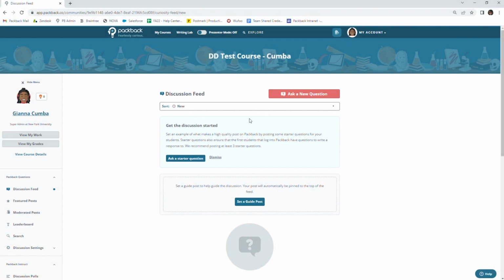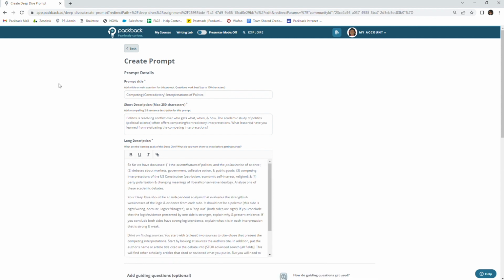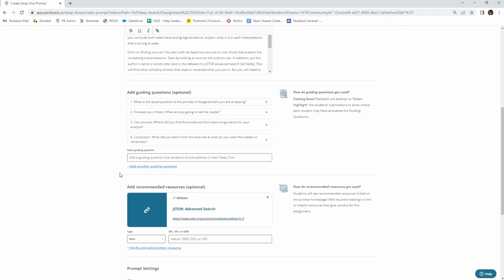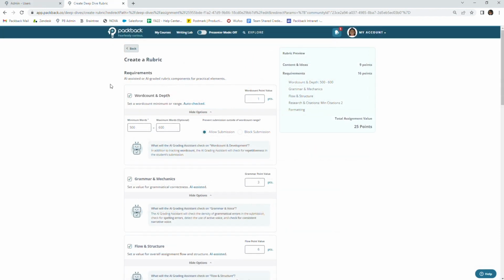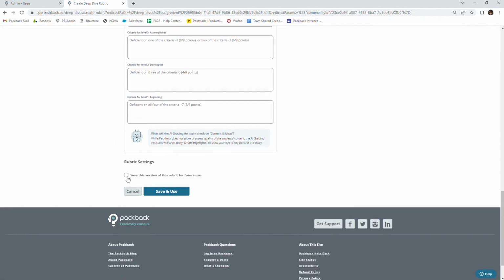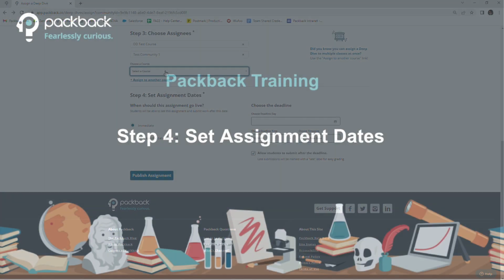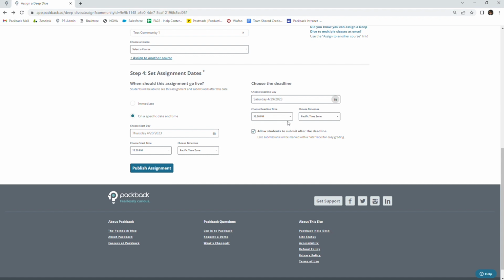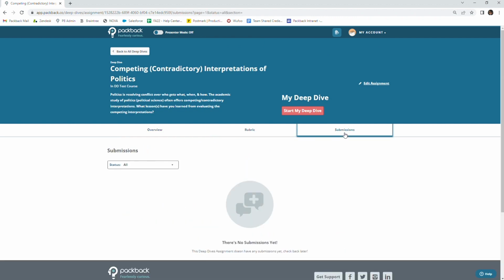How to Create a Deep Dives Assignment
Hi, Gianna from Packback here and today I will be walking you through setting up your Deep Dives Assignments. With Deep Dives, you are in full control of the prompts and grading criteria you’d like your students to follow.

Timecodes
0:30-Creating Your Prompt
2:22-Creating Your Rubric
3:38-Choosing Assignees
4:16-Setting Your Assignment Dates